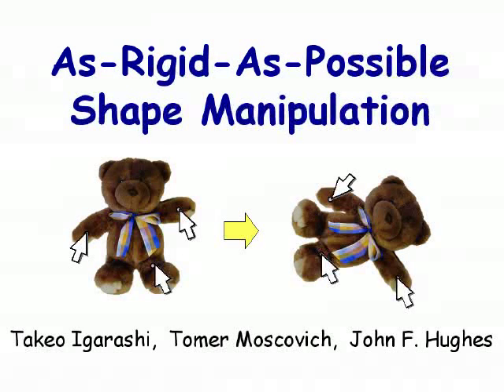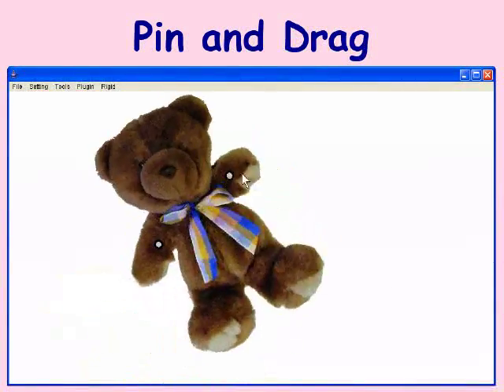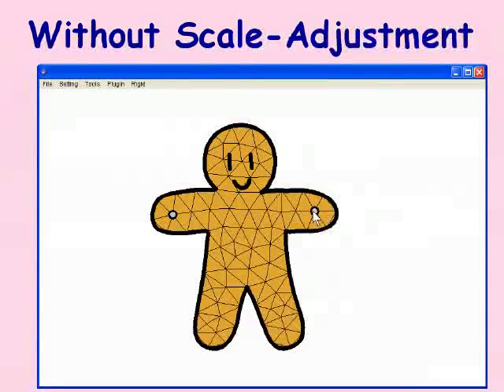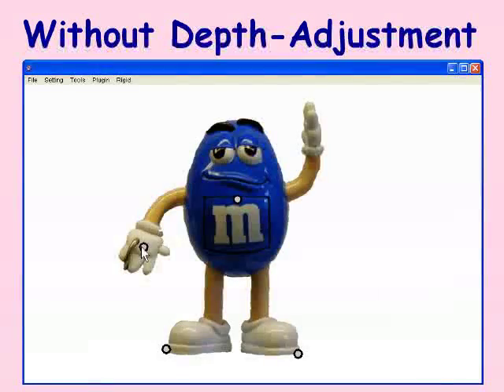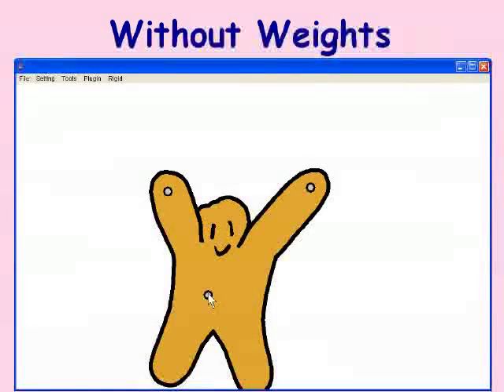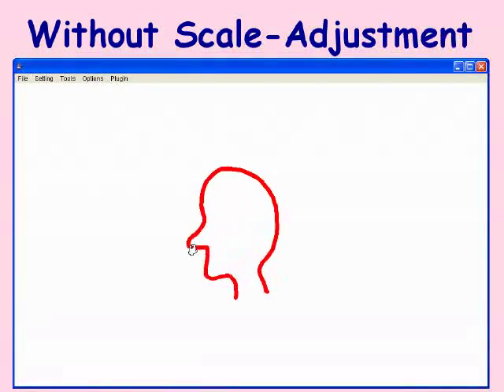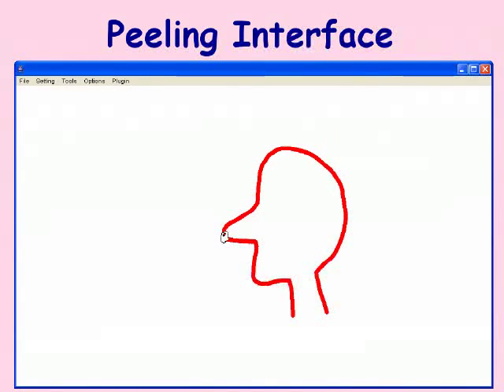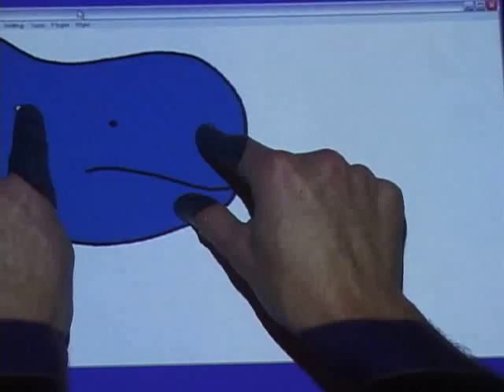As-Rigid-As-Possible Shape Manipulation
We present an interactive system that lets a user move and deform a two-dimensional shape without manually establishing a skeleton or freeform deformation (FFD) domain beforehand. The shape is represented by a triangle mesh and the user moves several vertices of the mesh as constrained handles. The system then computes the positions of the remaining free vertices by minimizing the distortion of each triangle. While physically based simulation or iterative refinement can also be used for this purpose, they tend to be slow. We present a two-step closed-form algorithm that achieves real-time interaction. The first step finds an appropriate rotation for each triangle and the second step adjusts its scale. The key idea is to use quadratic error metrics so that each minimization problem becomes a system of linear equations. After solving the simultaneous equations at the beginning of interaction, we can quickly find the positions of free vertices during interactive manipulation. Our approach successfully conveys a sense of rigidity of the shape, which is difficult in space-warp approaches. With a multiple-point input device, even beginners can easily move, rotate, and deform shapes at will.